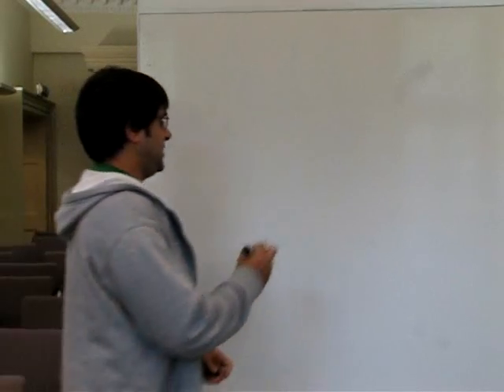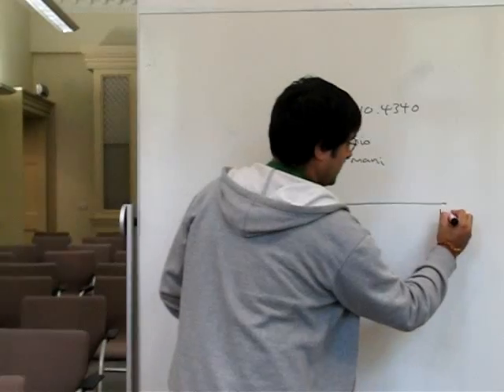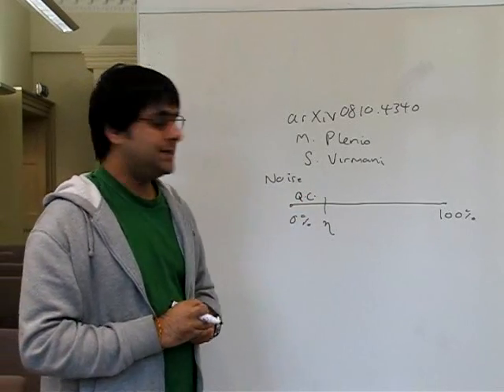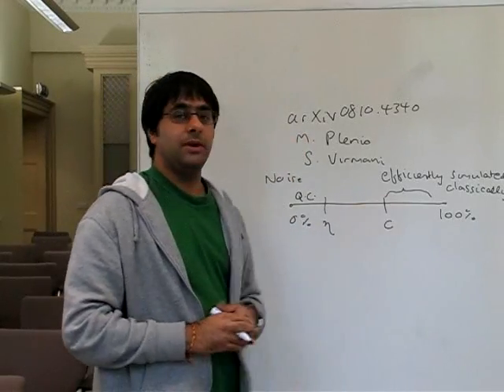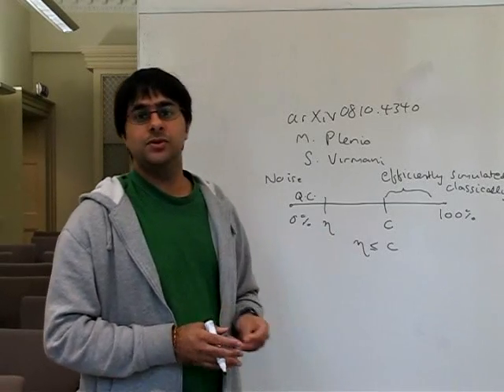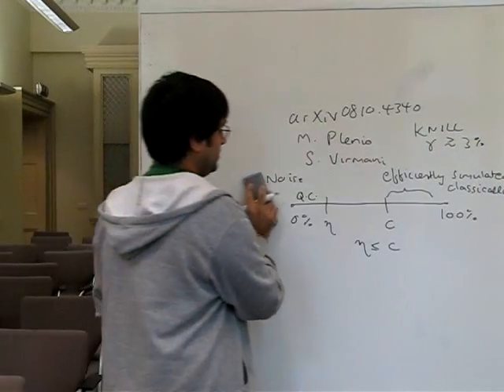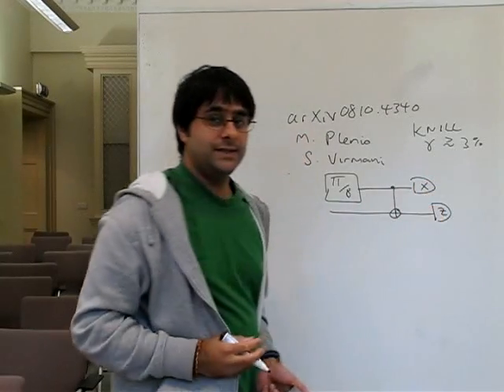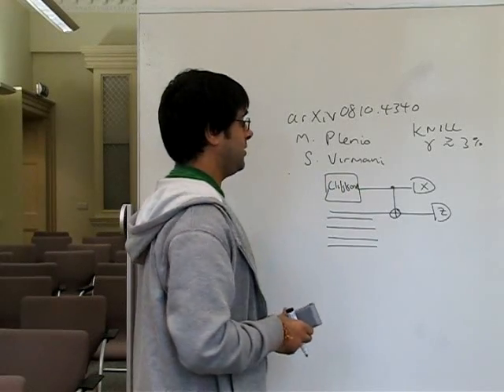Upper bounds on fault tolerance thresholds of noisy Clifford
We consider the possibility of adding noise to a quantum circuit to make it efficiently simulatable classically. In previous works this approach has been used to derive upper bounds to fault tolerance thresholds - usually by identifying a privileged resource, such as an entangling gate or a non-Clifford operation, and then deriving the noise levels required to make it `unprivileged'. In this work we consider extensions of this approach where noise is added to Clifford gates too, and then `commuted' around until it concentrates on attacking the non-Clifford resource.